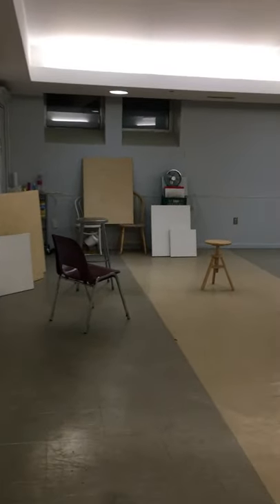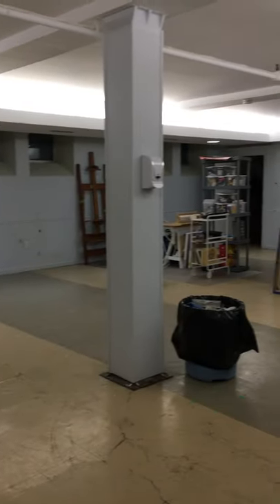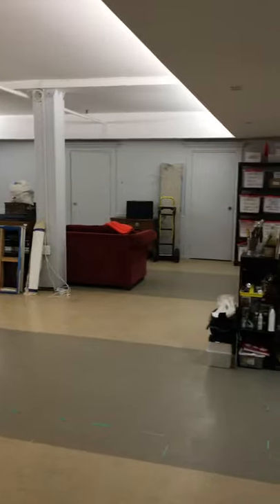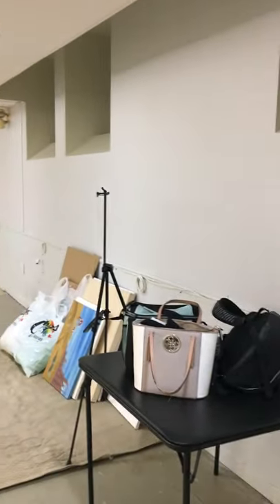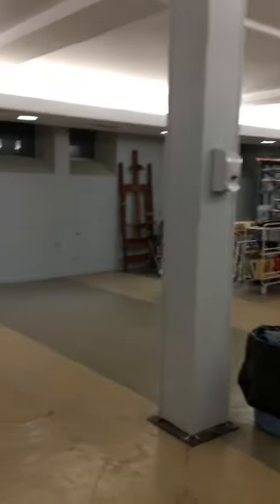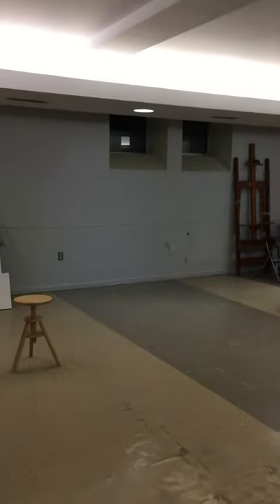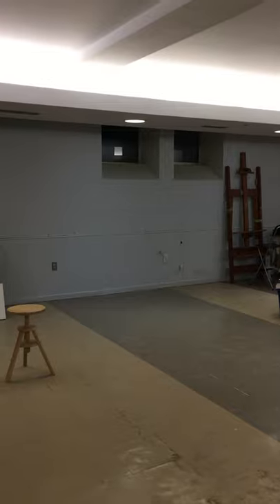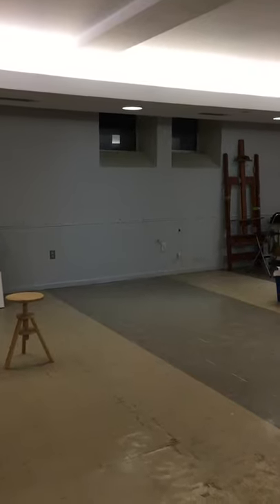Great Artist Studio available in Parkdale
Flick the Switch Artists' Collective has on studio available in Parkdale2 Space. Twelve dynamic artists are moving in and a prime 100 square foot space just came available. $380 plus hst

24/7, wifi, paint sink, kitchen, outdoor space, rentable exhibition and workshop spaces.

Trendy Queen street neighbourhood with galleries, Parisienne Patisserie café, international restaurants and bars plus vintage stores.
Near Curry's Art supplies, the Drake and the Gladstone Hotel.